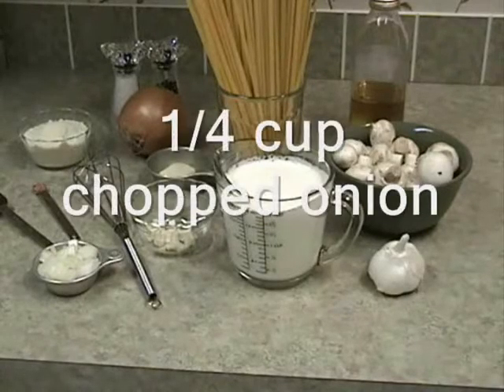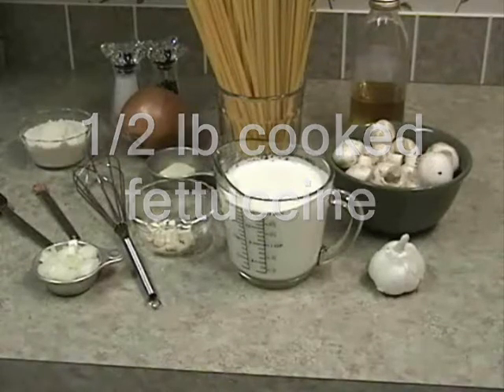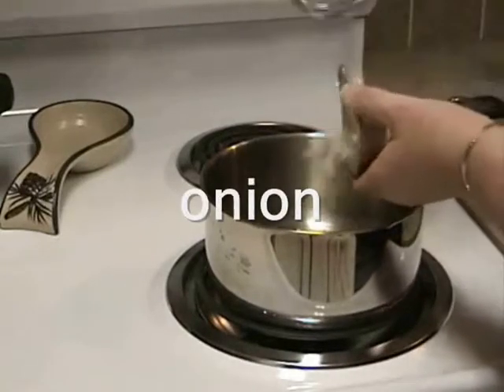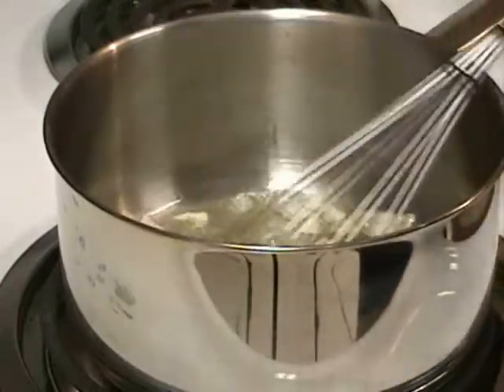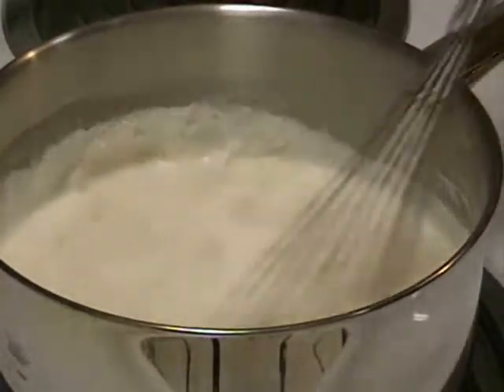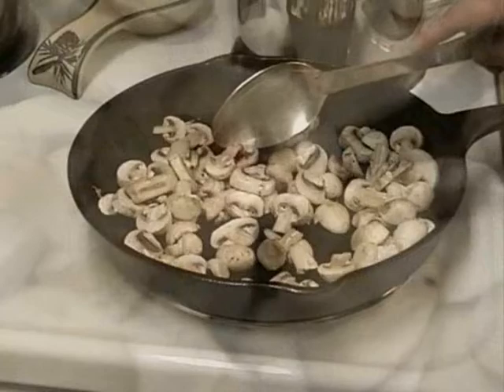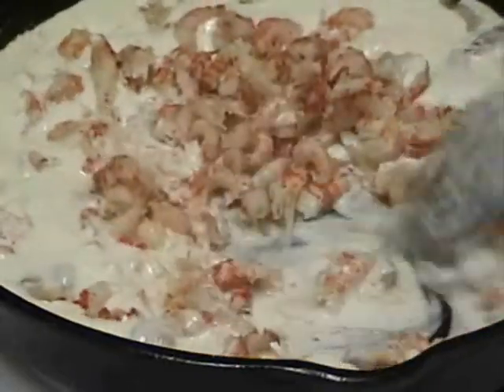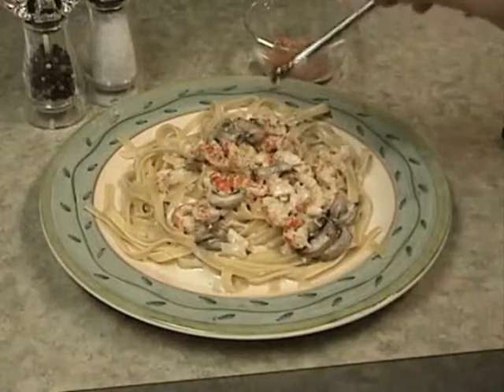How to Make Crawfish Fettuccine Alfredo: Cooking Video, Alfredo and Fettuccine Recipes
From 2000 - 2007, I was a cooking editor, as well as health and research writer for low-fat weekly a website I created, then a popular recipe and health website. I took Lowfat Weekly off the internet when I started writing children's books. While working there, I made this cooking video which features how to make Crawfish Fettuccine Alfredo a delicious, quick, and easy, Cajun, must make recipe! This cooking video demonstrates a recipe that consists of cooked crawfish (tail) meat, homemade Alfredo sauce, fresh sautéed mushrooms, and paprika, or creole seasoning. Served over hot fettuccine noodles, Crawfish Fettuccine Alfredo is a meal the whole family will enjoy! Since taking Lowfat Weekly off the www, I since have added various recipes to my author blog, go search for recipes. Enjoy!